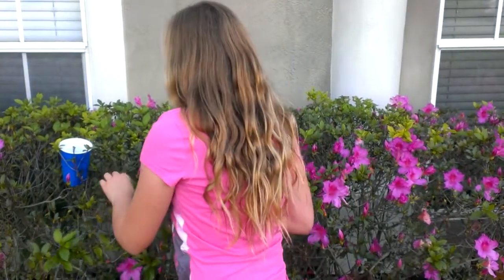Sydney & Berry Garden Gummies